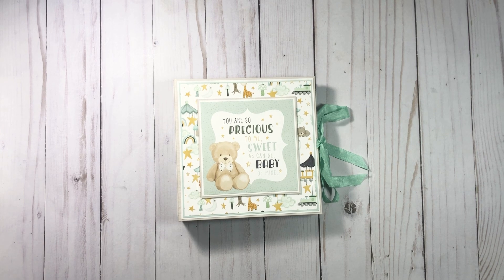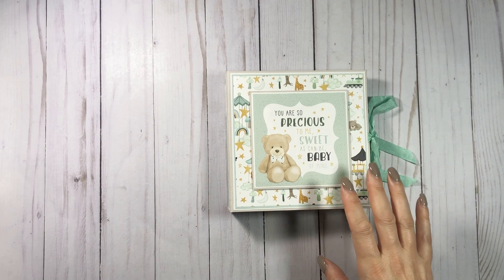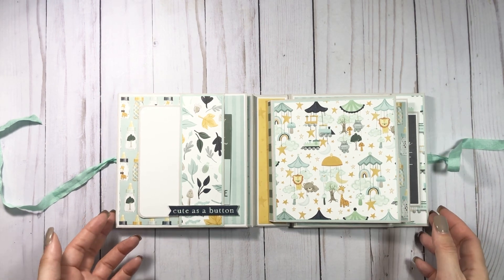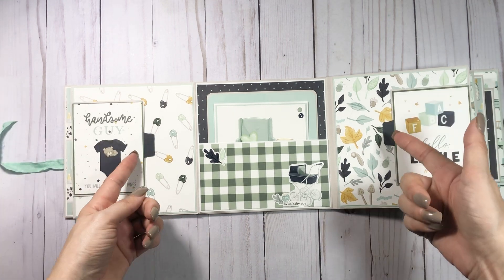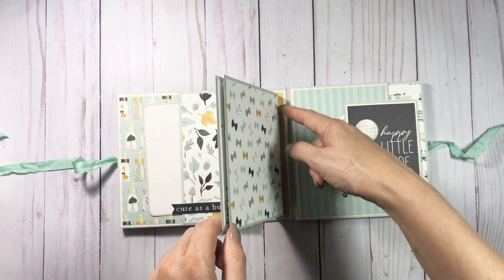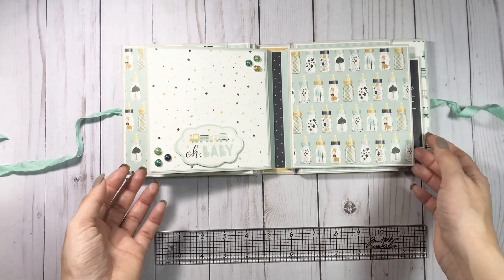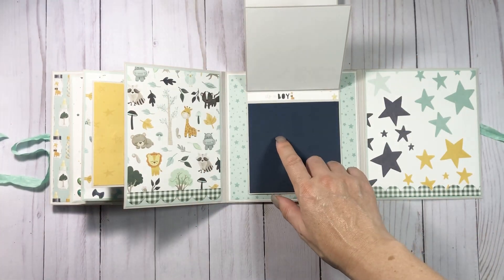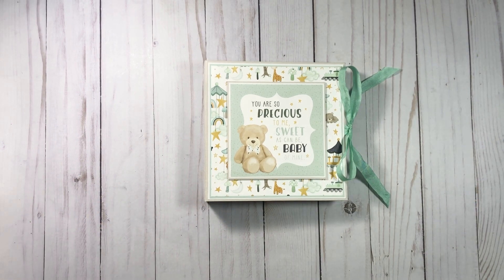Baby Boy Mini Album Folio | Echo Park | It’s a Boy Collection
Hey there,
  Back with another Remake Project. I will link the original tutorial that was in Christmas But I also did a baby girl version so now it’s time for the baby boy. 😉

 I used my scraps from Echo Park It’s A Baby Boy collection that I got from CCC. The new EP baby collection Is even cuter I’ll link it below just incase. Enjoy